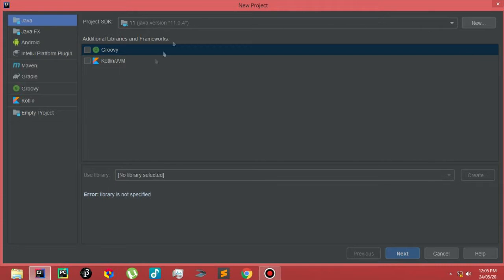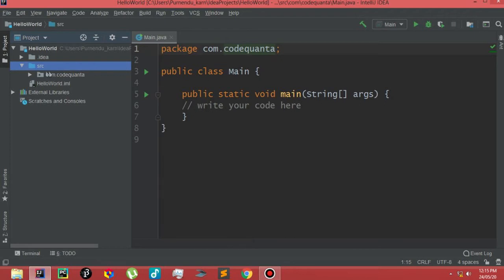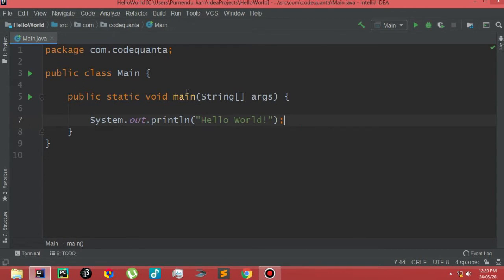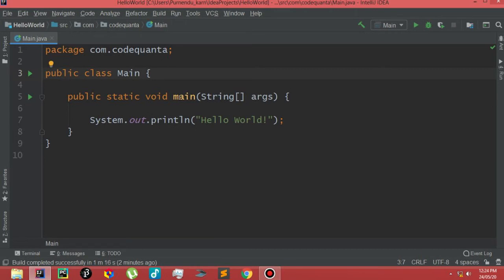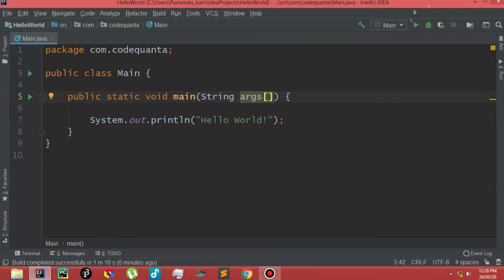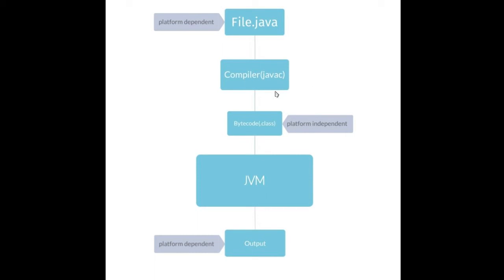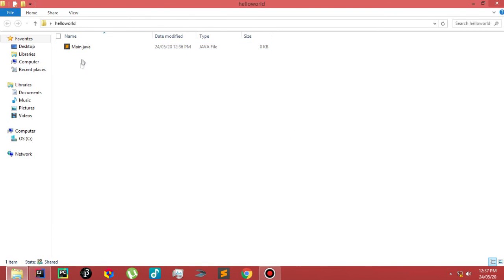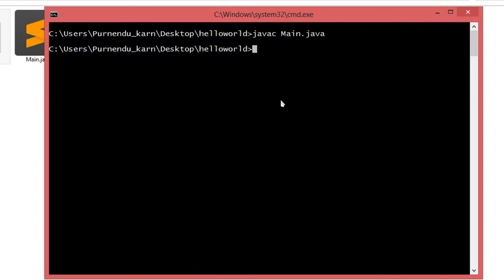Your first program | Java Course #01 | CodeQuanta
Hey Guys!, CodeQuanta is back with a tutorial on Java.